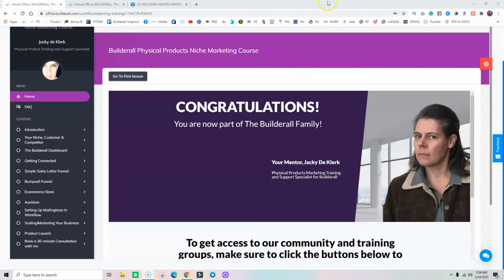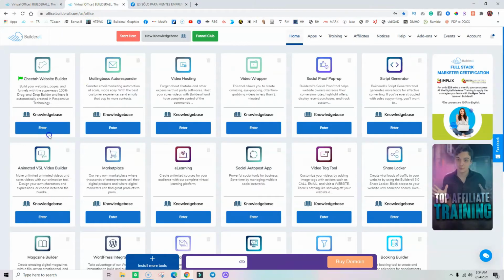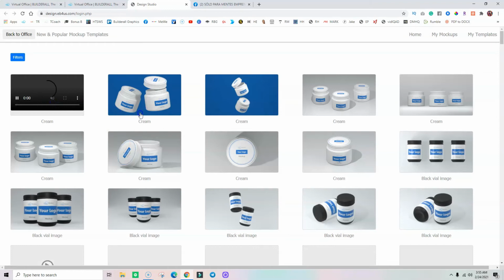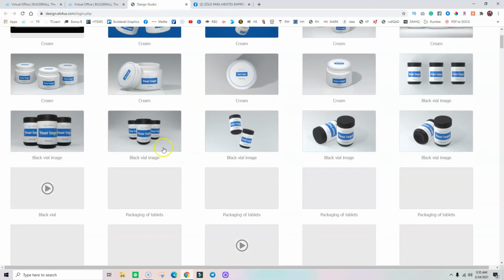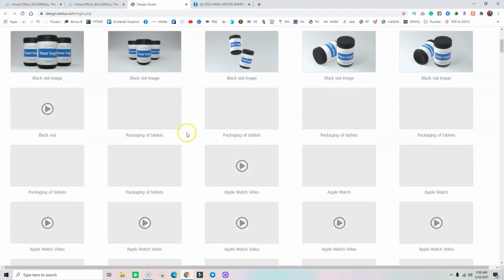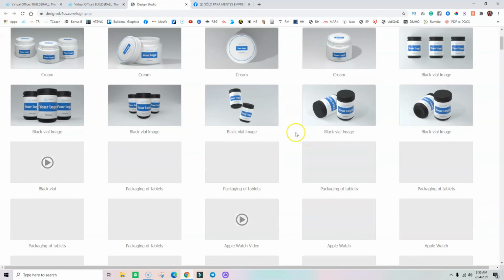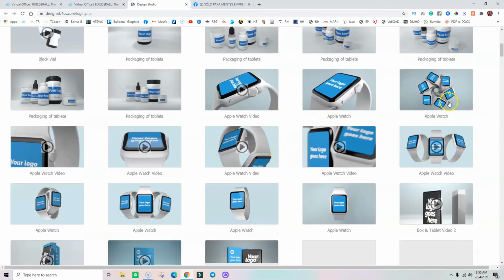How To Promote Physical Products With Builderall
Skyrocket Your Local Business Forever

You Can Market Any Opportunity
This system gives you…

★Sales Funnel Builder
★1000’s Of Pre-Made Templates
★Full Email Marketing Auto Responder
★Webinar Platform
★Online Course Builder
★Social Proof App
★FaceBook integration Apps
★Video Wrapper

Hey, I’m Douglas.

I have seriously been a marketer for the last three years, and my goal is to grow together with other marketers by teaching everything I learn. I am focusing on the beginner and intermediate marketer.
My goal is not to have a big mansion and exotic cars, (there is nothing wrong with that, but that’s not my jam.) My goal is to create generational wealth for my family and teach others along my journey to do the same.
Also, buy all the 80’s toys that I can, and go to all the concerts that I can go to.
That’s all I have to say about me right now.
As always, enjoy life with the ones that you love.

Overwhelmed? Beat Information Overload with this course.

Teach Your Brain To Get What It Really Wants! Free course.